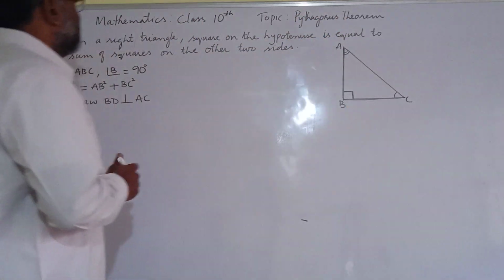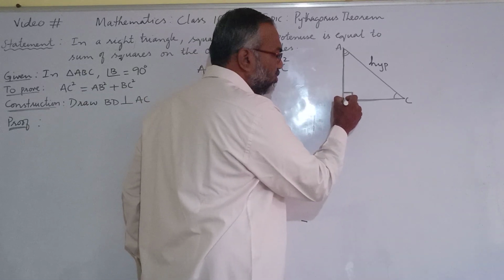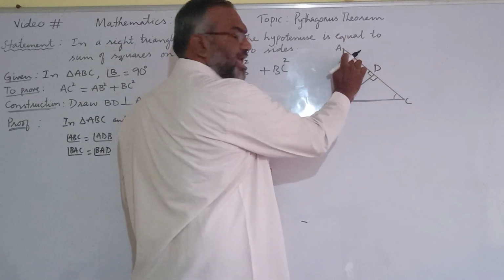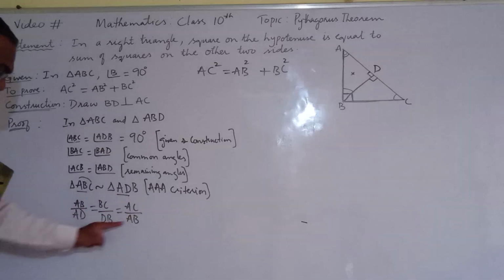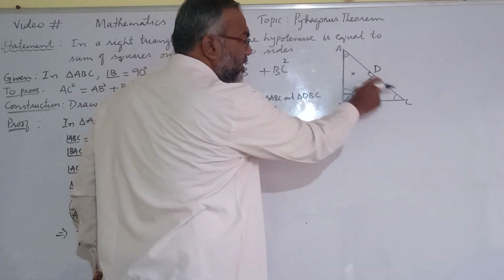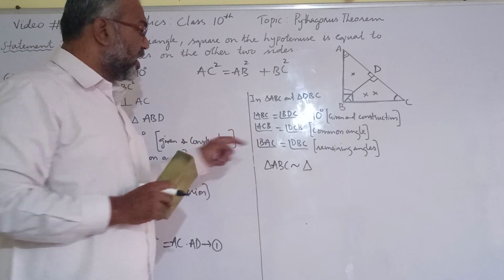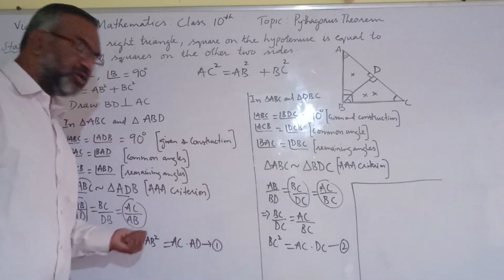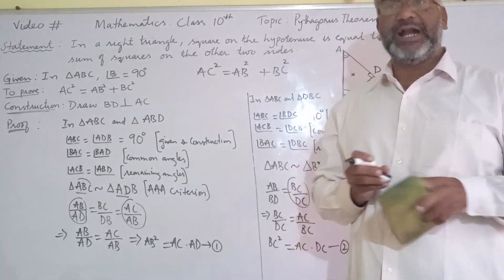Mathematics: Pythagorus Theorem for class 10